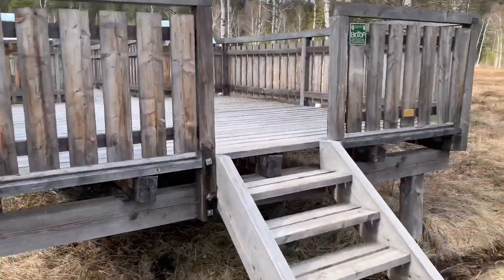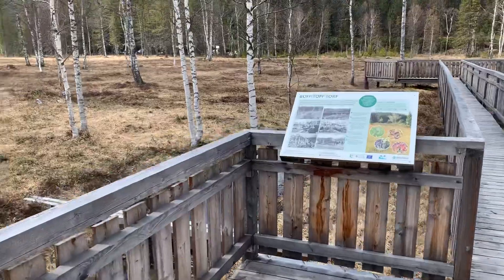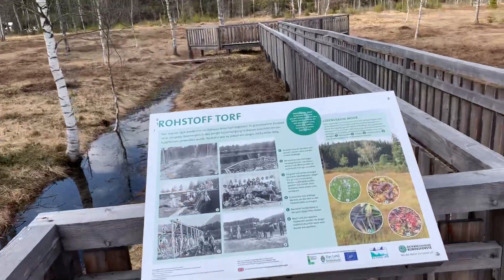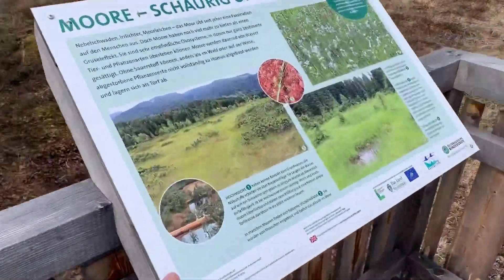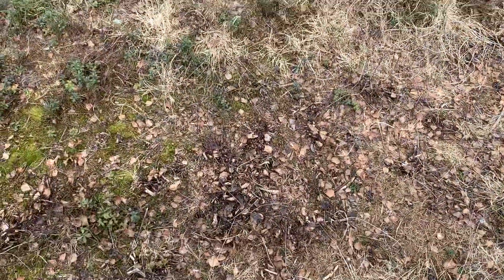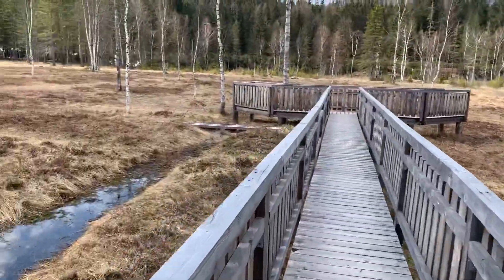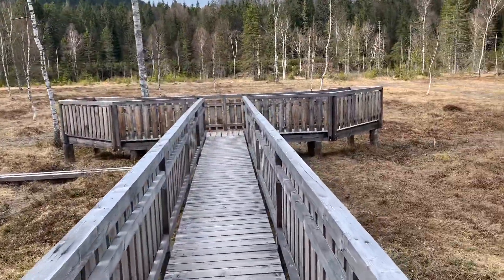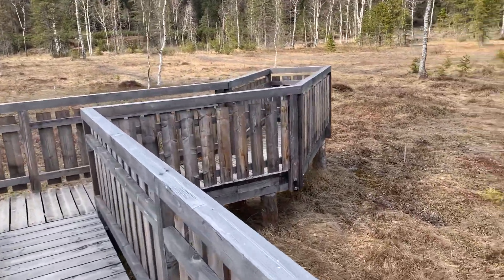Peatmoss Bog Preserve